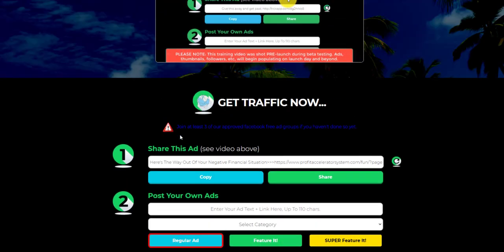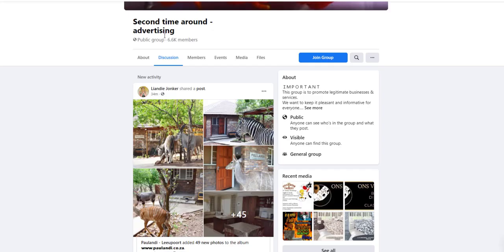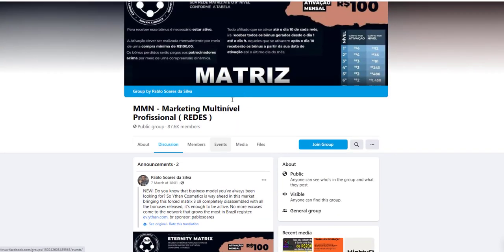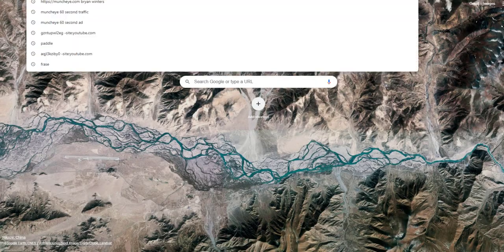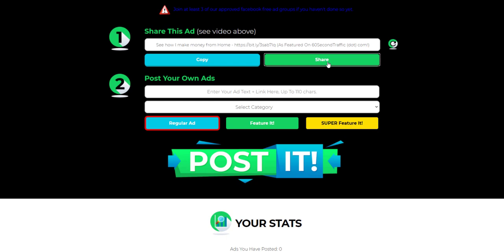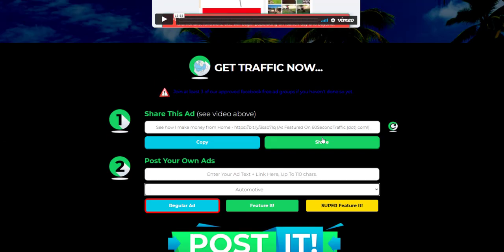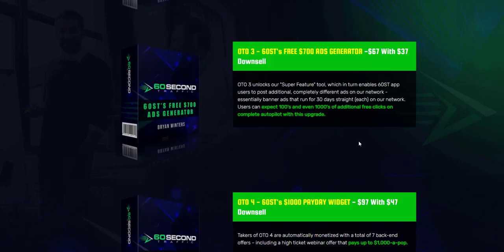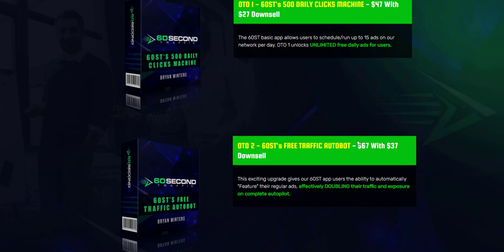60 Second Traffic 🚫 2/10 🚫 60 Second Traffic Real Honest Review - SPAM 🚫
In my 60 Second Traffic Review - I will show you why this product will not make you money and suggest a better way to build your blog.🔥🔥 Click Here To Start Your Business

Check out my review so you can make an informed decision before purchasing 60 Second Traffic.